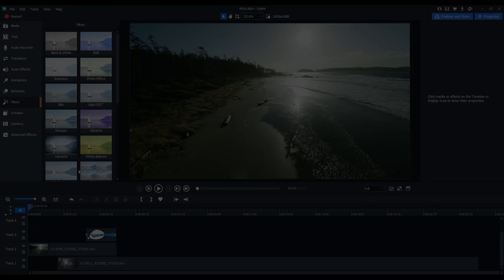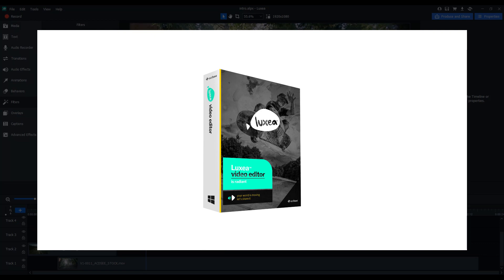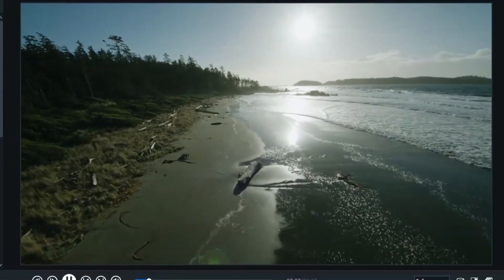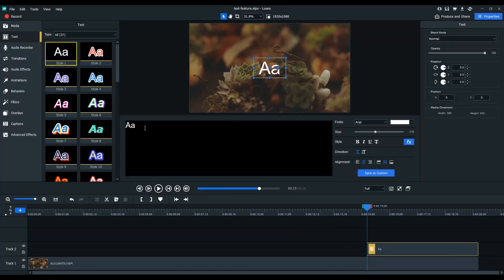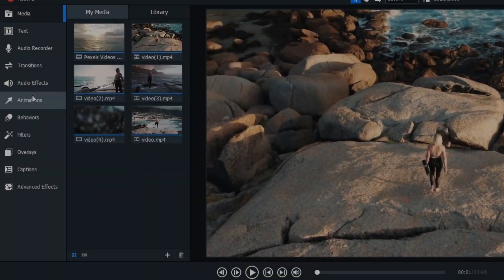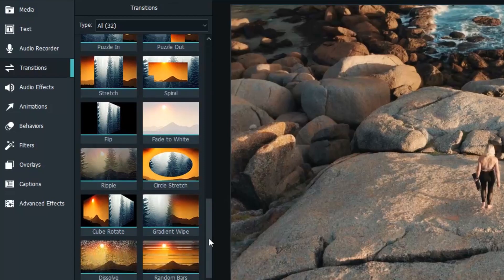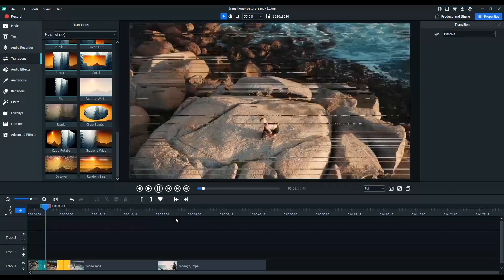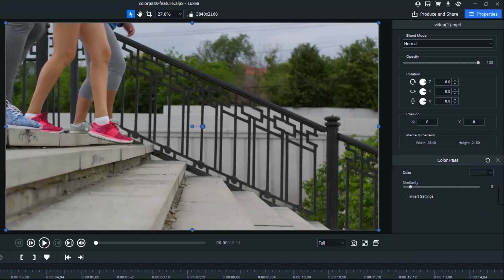Luxea Video Editor: New Creative Features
Learn more about the new creative features - text tool, new transitions, and color pass effect - in Luxea Video Editor.